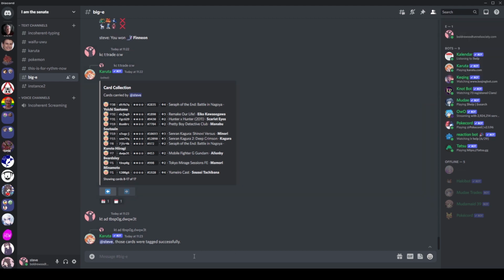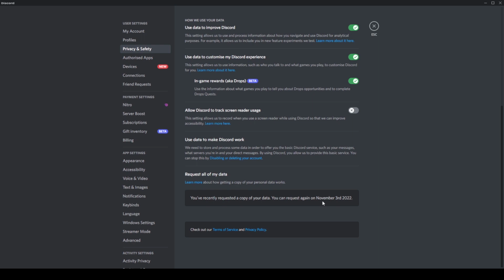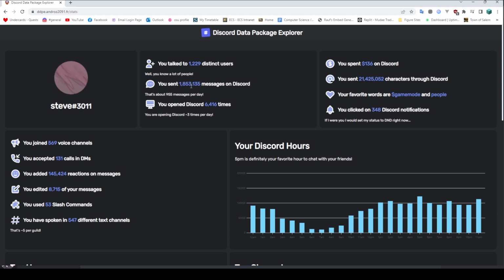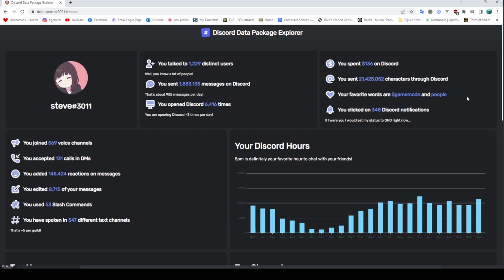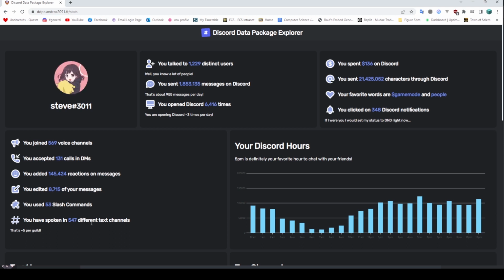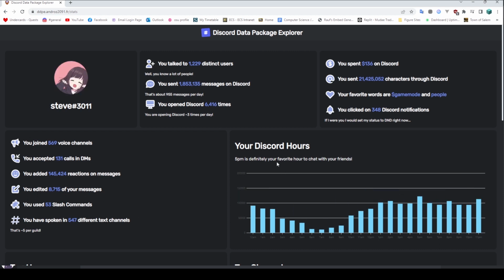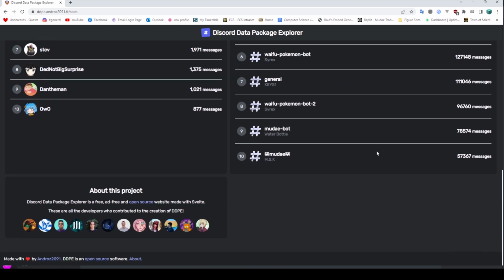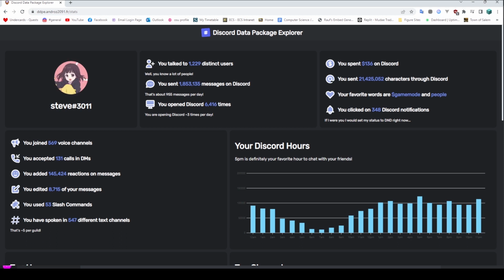Discord Stats are Cool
Discord stats are indeed cool, and this website is cool for giving them to you. You do have to download your data from discord first, but in my opinion its totallllly worth it, so would recommend giving it a go.